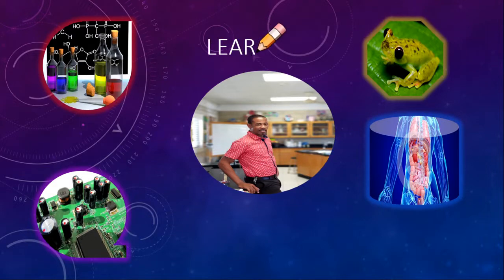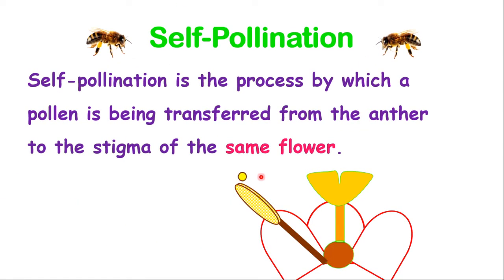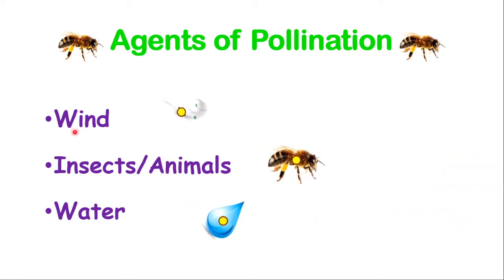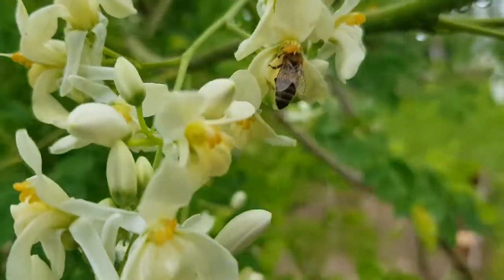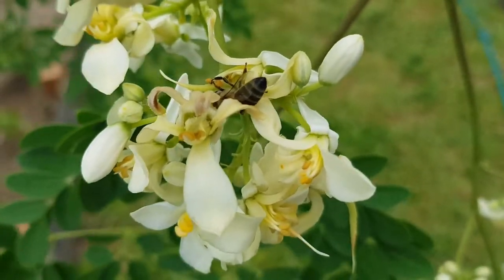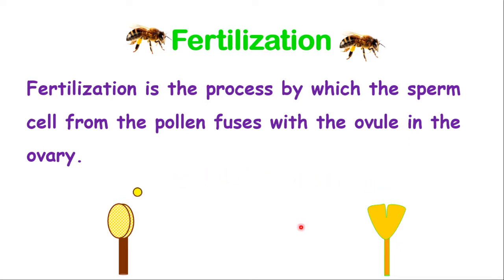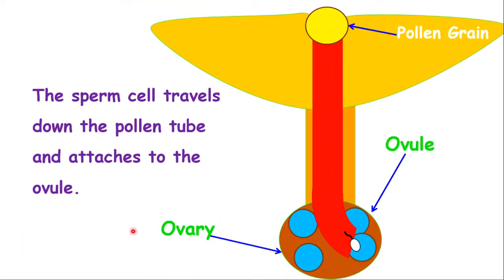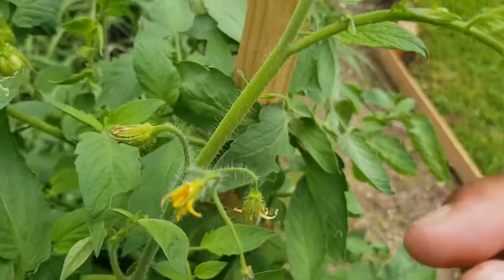Pollination & Fertilization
This lesson fully explains the process of pollination and fertilization. It includes live video examples and other fun treats. Please watch to the end to enjoy explanation and live footage.